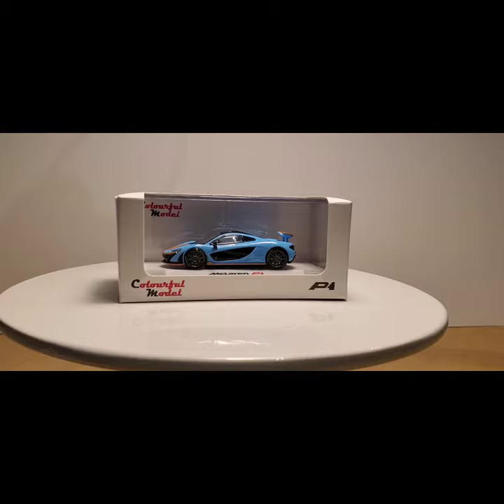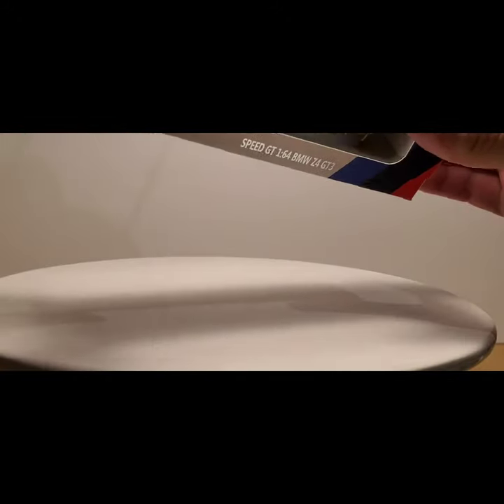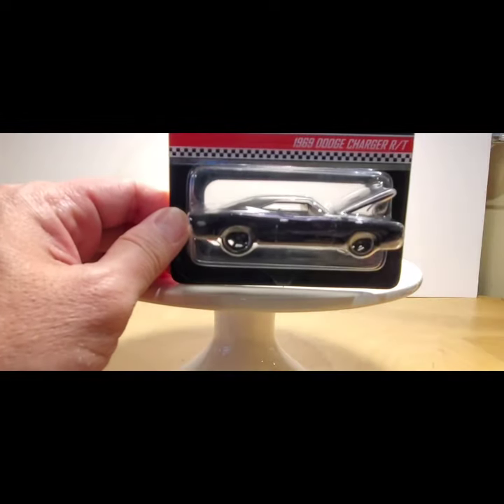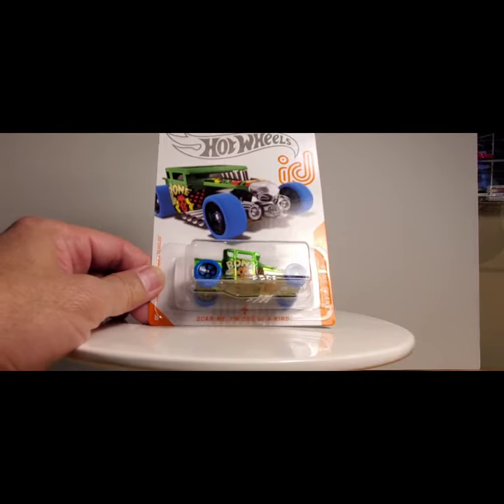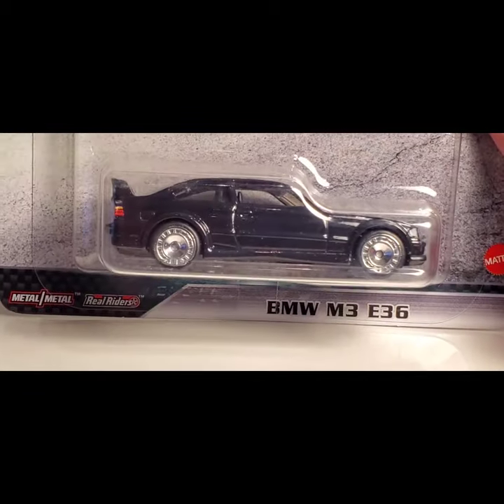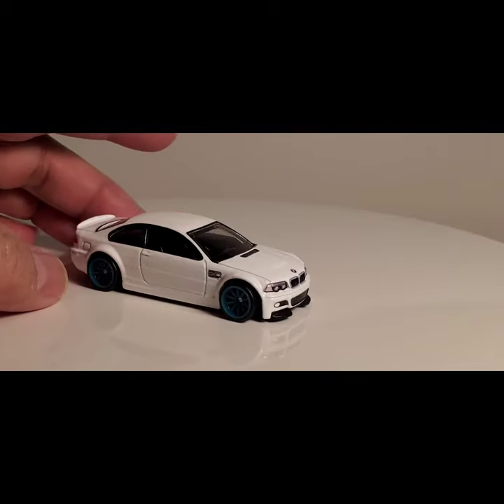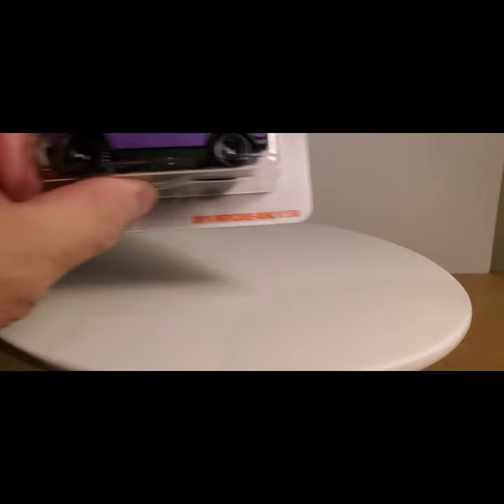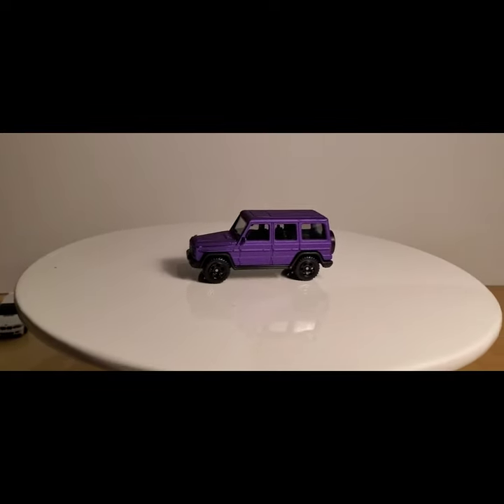20201122-Finds-HW F&F Euro Fast, F&F Walmart Exclusive, ID Bone Shaker, MBX Off Road Rally, Gulf